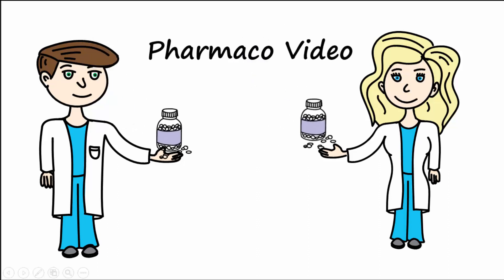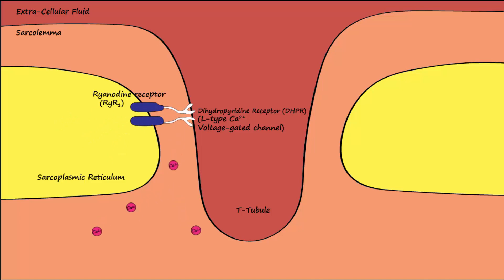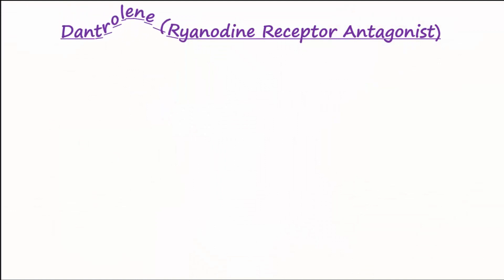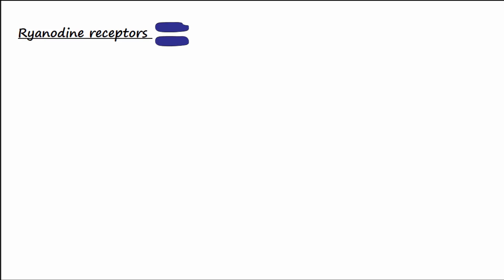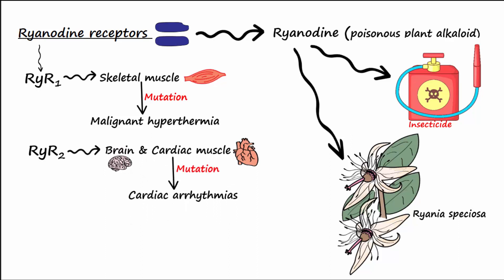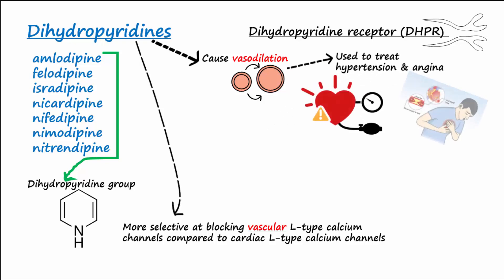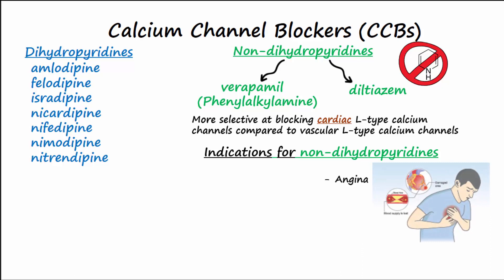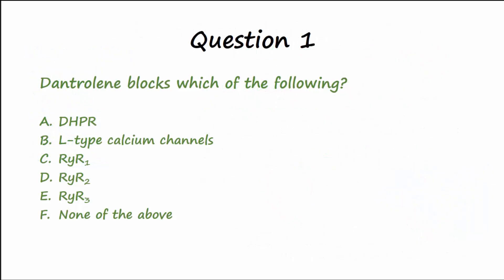Dantrolene & Calcium Channel Blockers (CCBs)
This video explains the mechanism and indications for the ryanodine receptor antagonist.  This video also explains the mechanism and indications for dihydropyridine and non-dihydropyridine calcium channel blockers.